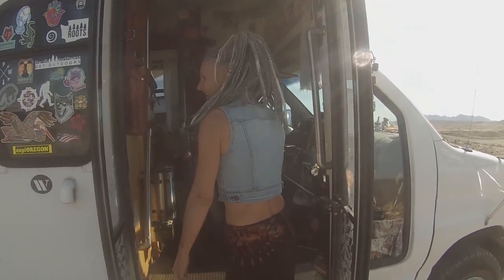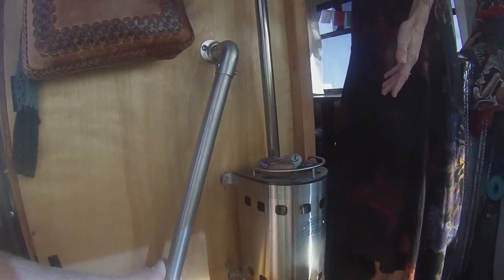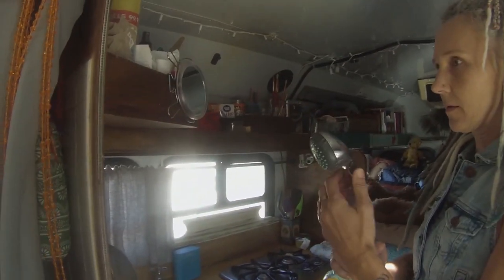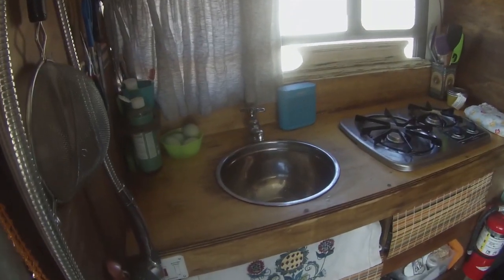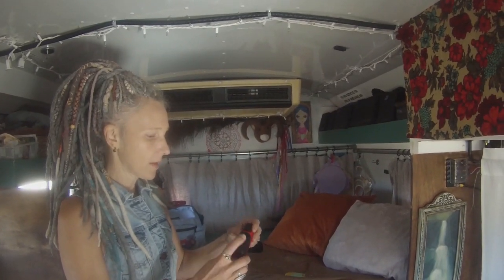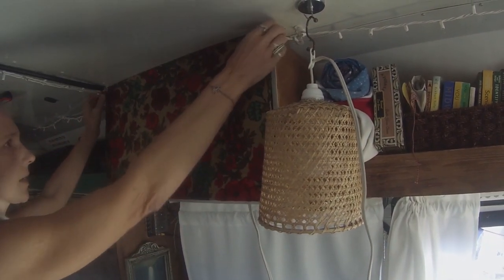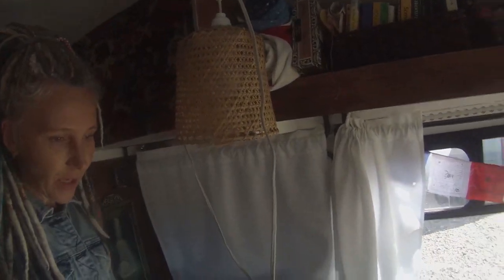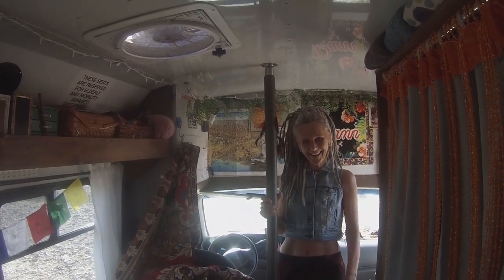Bertha the Beautiful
Join me as I tour other people's rigs
More tours every Saturday